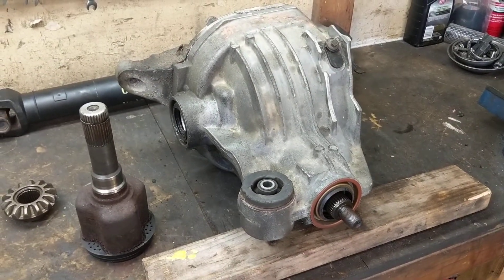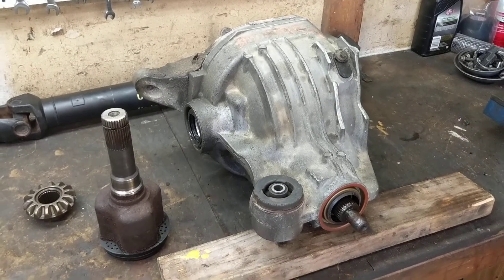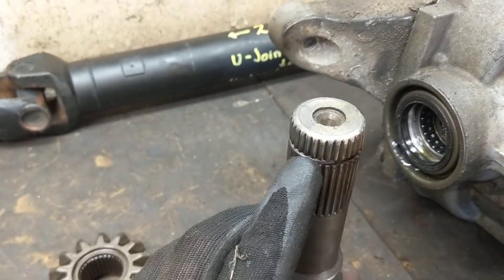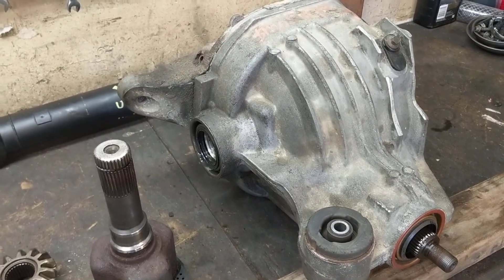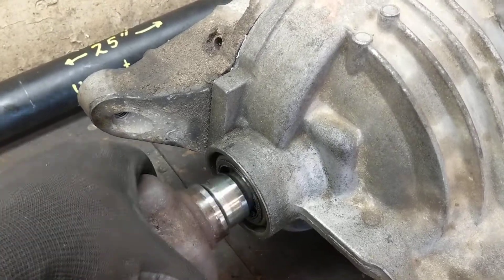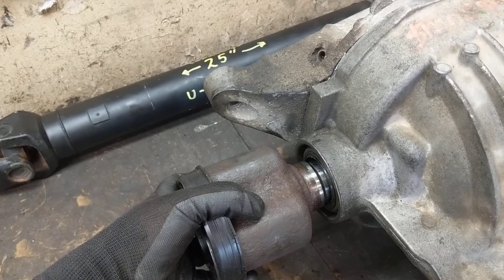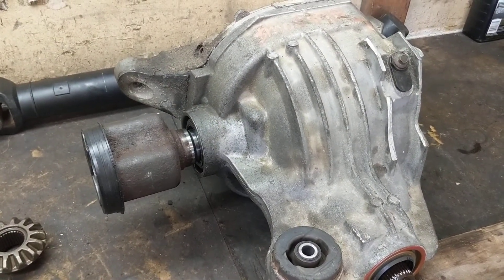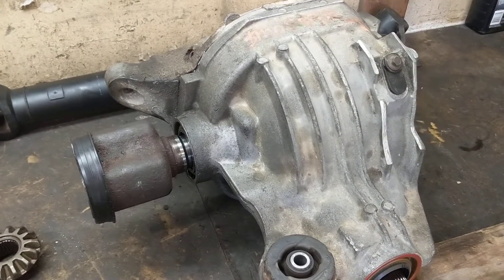Ford 8.8 IRS differential with a solid 8.8 LSD carrier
I (foolishly) swapped in a limited slip carrier that I yanked out of a solid axle 8.8 workout realizing that the spider gears don't have the shoulder cut into them for the circlip.